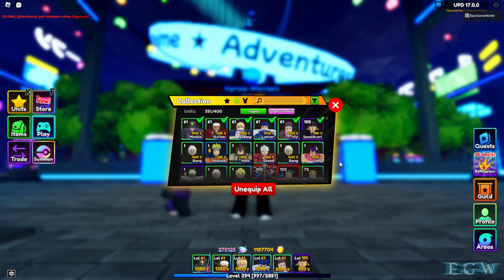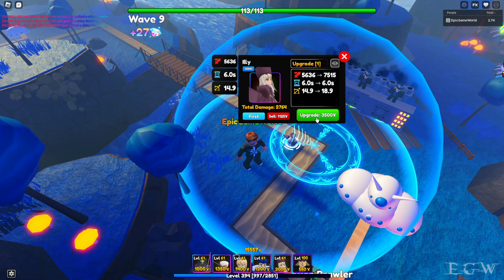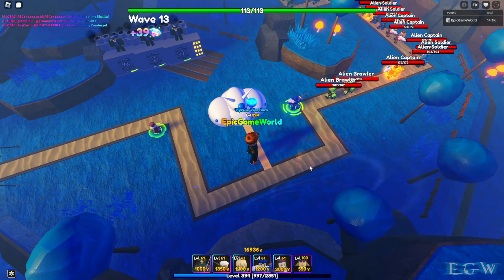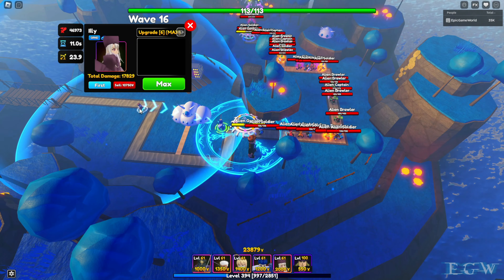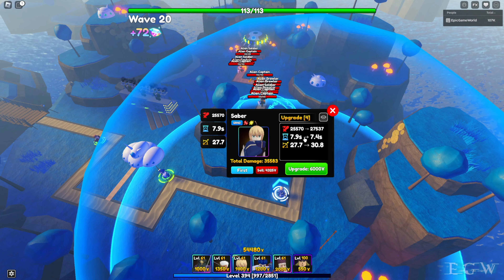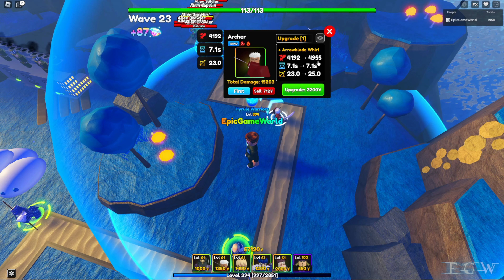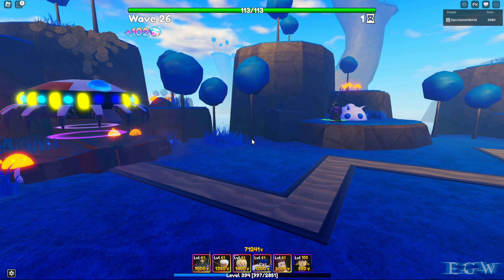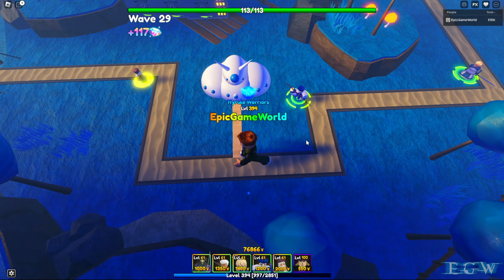Unit Showcase Update 17 The Holy Grail War Anime Adventures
On this episode we are showcasing 5 of the new Mythic Units from Update 17 The Holy Grail War. Medea is my favorite just because of the attack and the fact that there is finally a new air unit. Hopefully this video helps you chose your next Mythic from the banner wisely.

Units:
Illy
Lancer
Saber
Archer
Medea

Spellbound
Dream Catcher